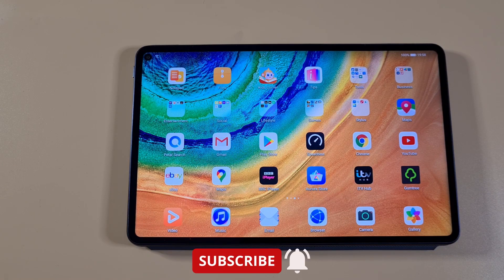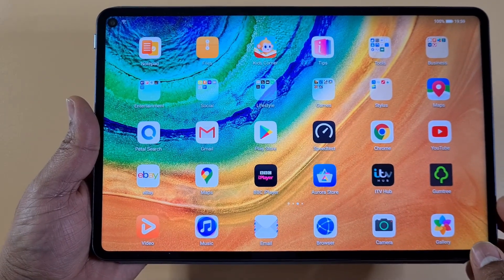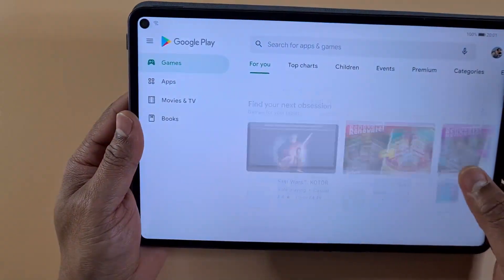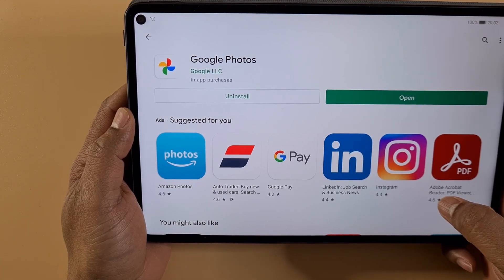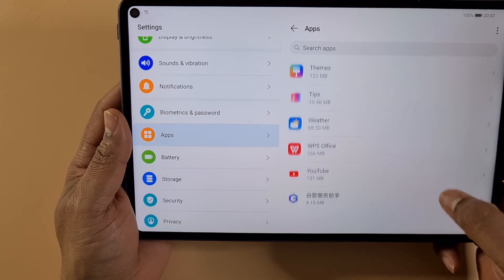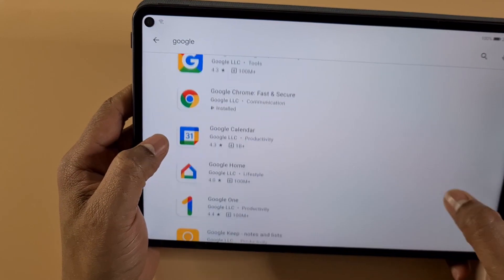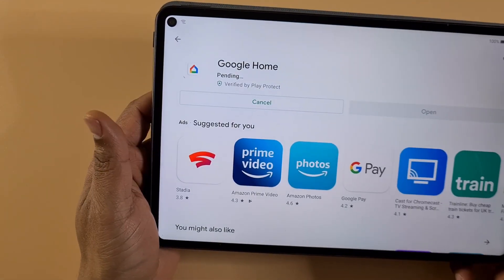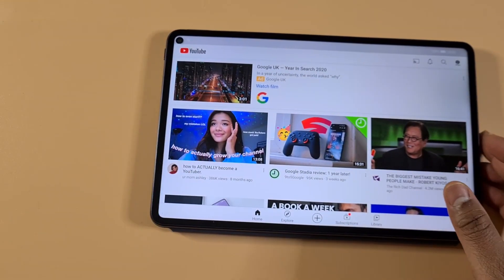What's happened to Playstore when you uninstall Googlefier and Lz play on Huawei devices? Find OUT!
Are you wondering if Google playstore will still work  when you uninstall Googlefier and Lz play? Then watch this video to find out